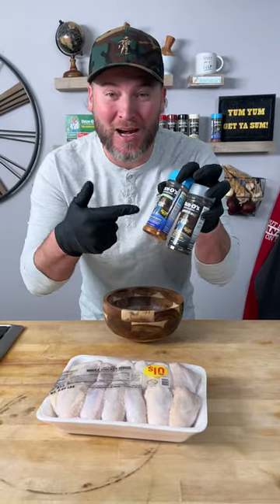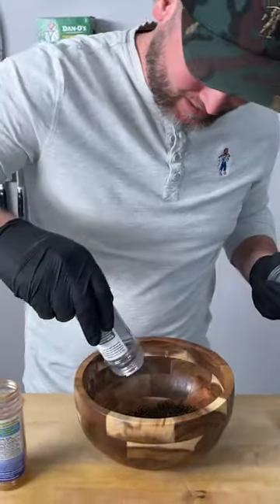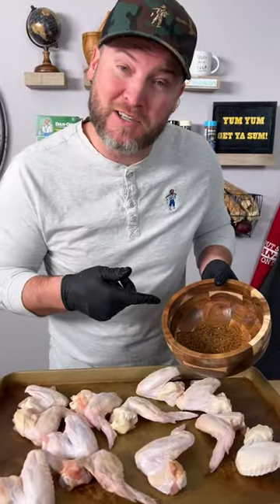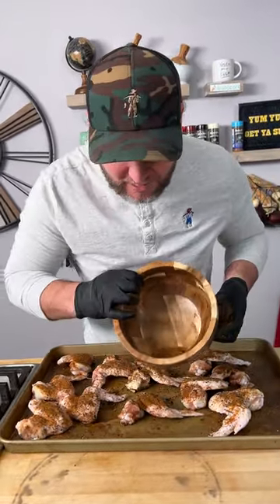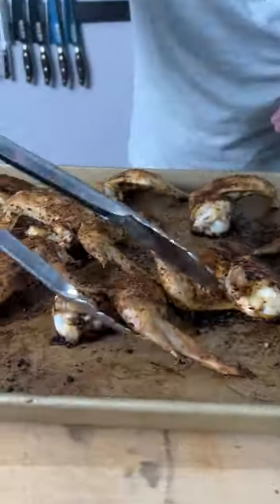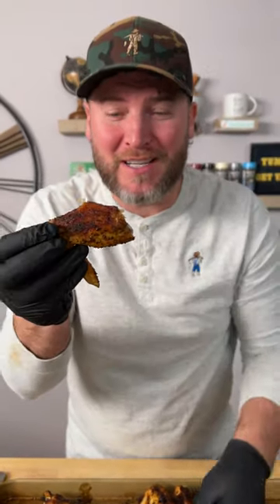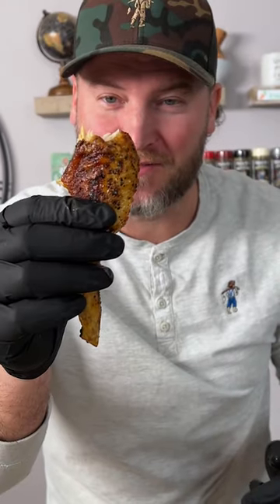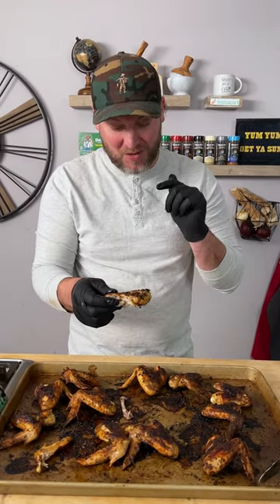Surf N Turf Chicken Wings!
🍗🌊 We’re wingin’ it in the Dan-O’s kitchen today with SEA-soning and Preem-O, call that Surf N’Turf! Get ready for the best dang chicken wings you’ve ever had!